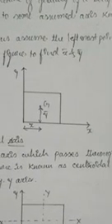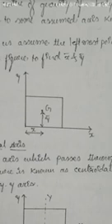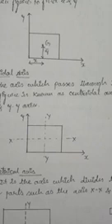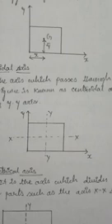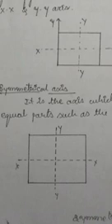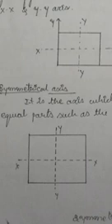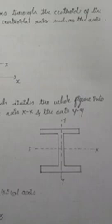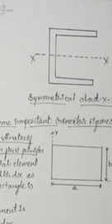Elements of Civil Engg 5.1c by Prof. Ravikiran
Centroid